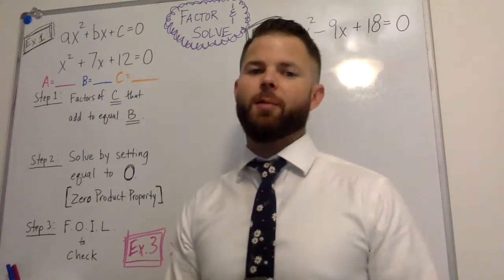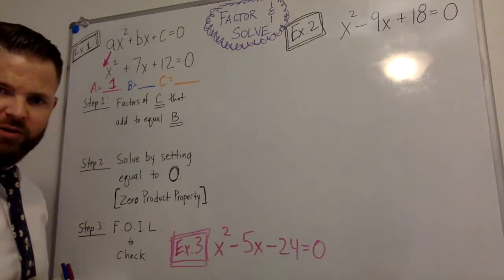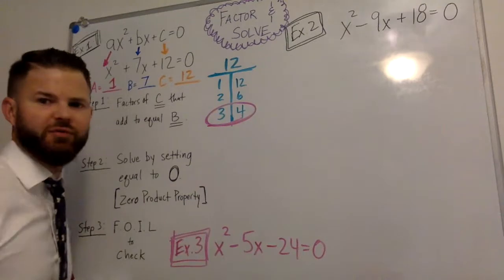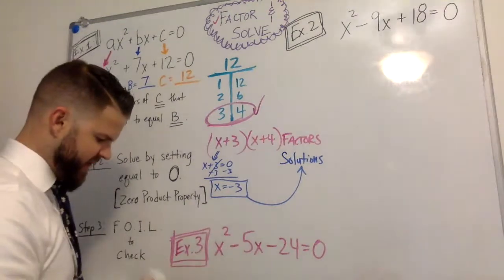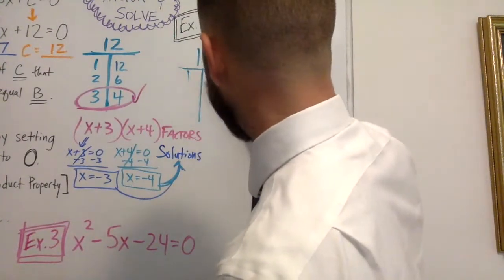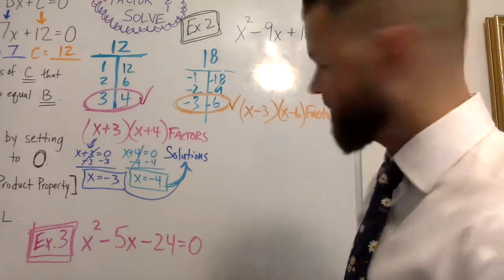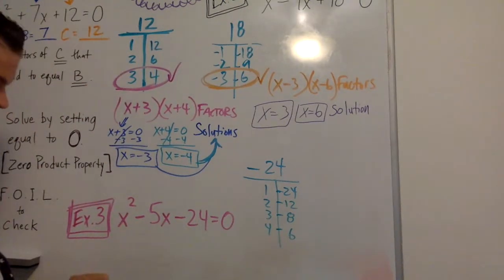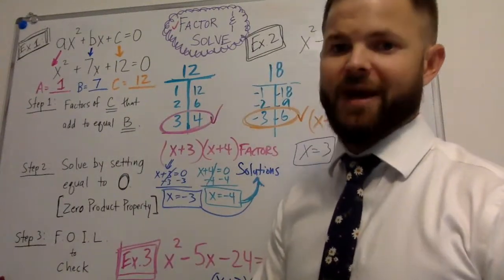Solving Quadratic Equations by Factoring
Mr. Massey breaks down the basics of solving quadratics by factoring.